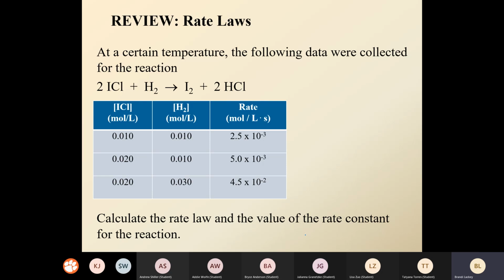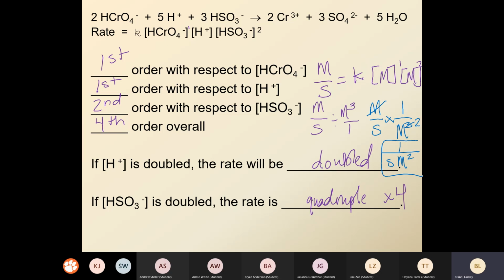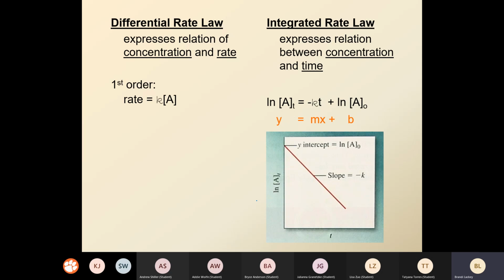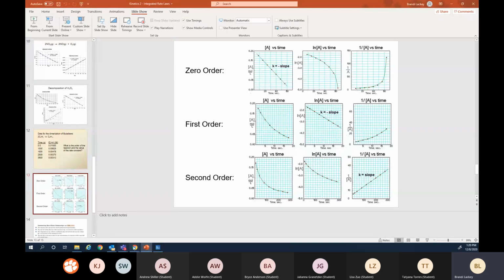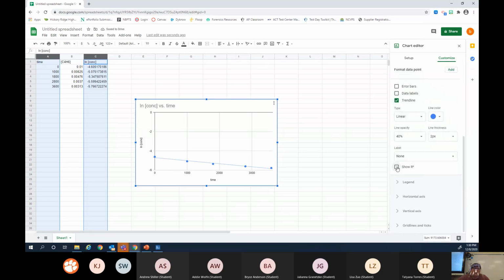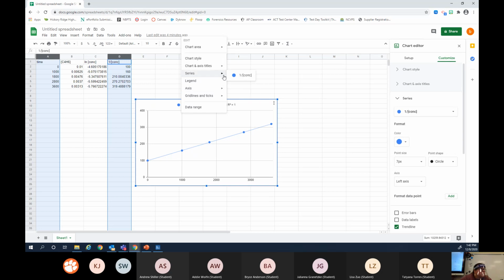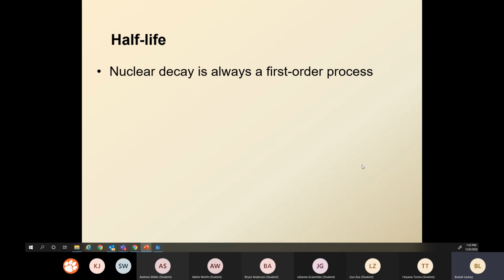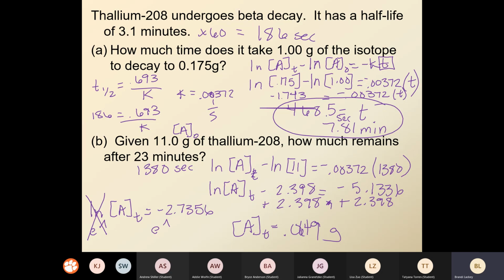12/8 4th period